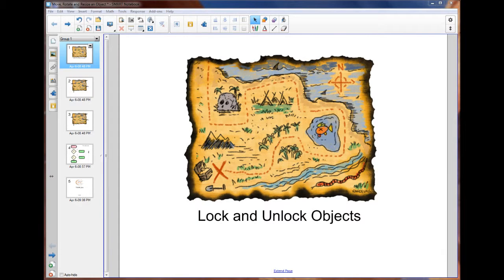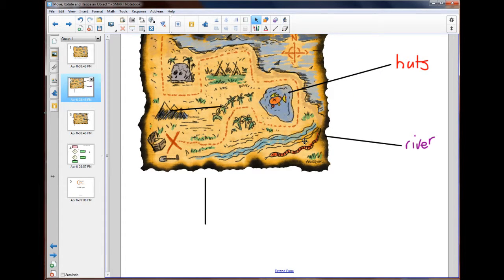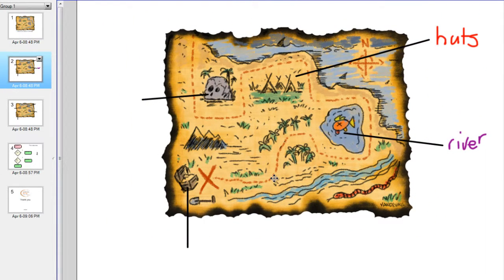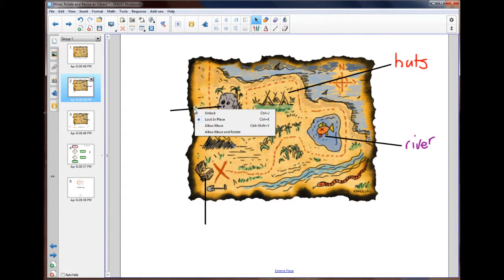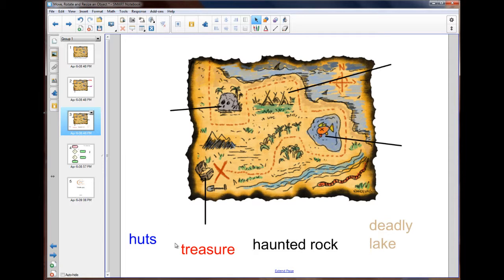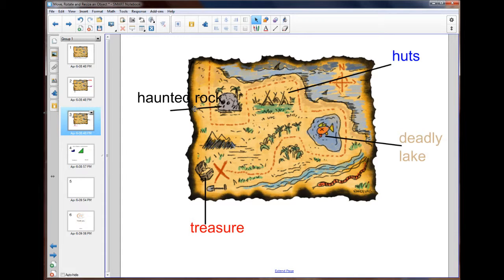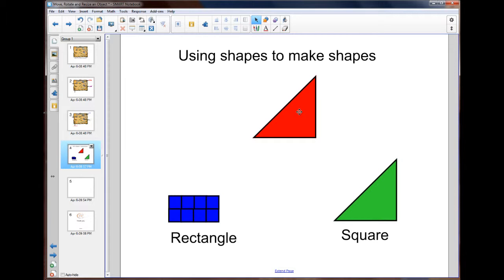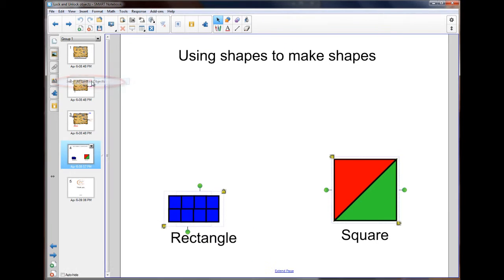Lock and Unlock objects